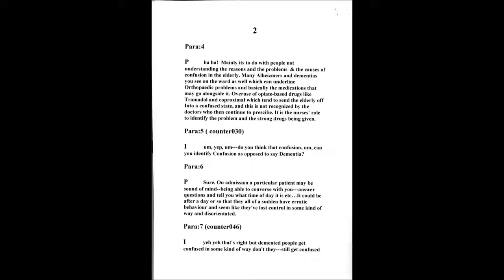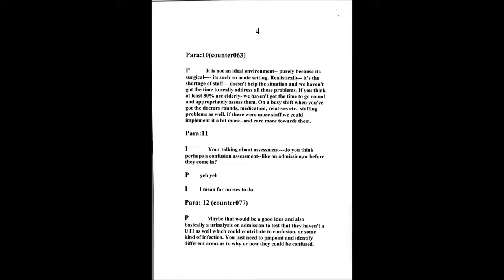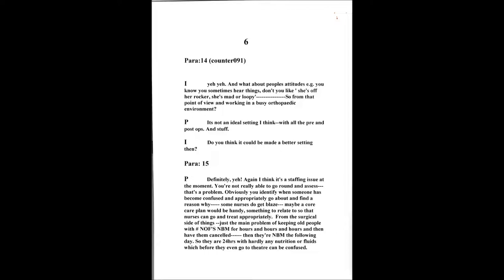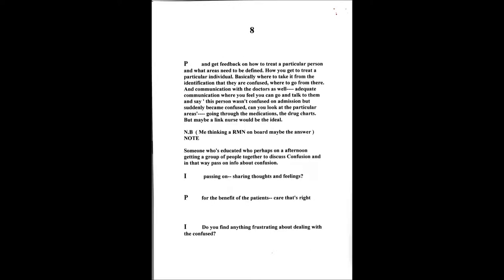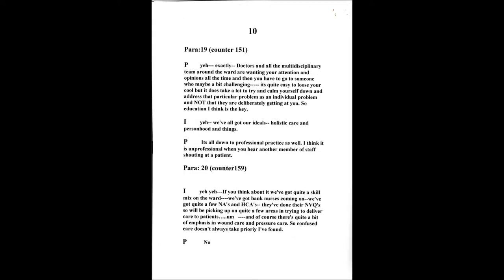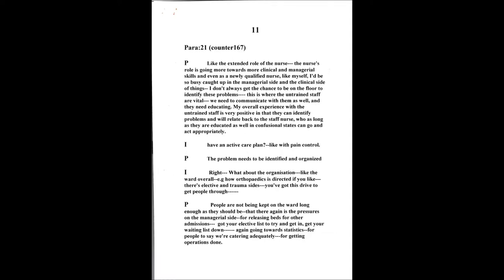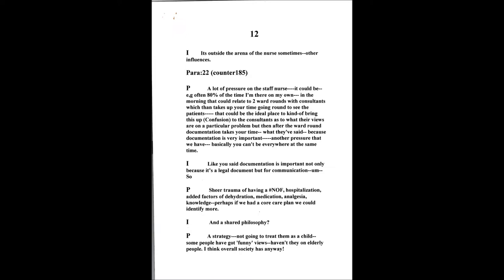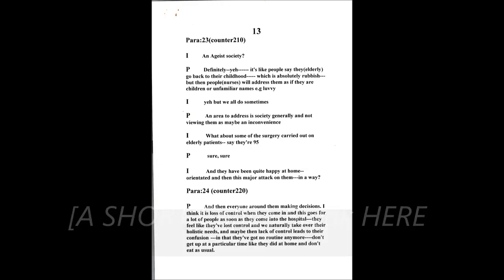Pilot Study I An Interview as Part of an Ethnographic Research Approach in Nursing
Just one of 8 interviews conducted as part of the research process examining the problems encountered while caring/nursing for elderly patients who experience confusion following Orthopaedic surgery. Problems arising from an acute and busy ward environment not always conducive to holistic care--driven by a task orientation approach to cope with the demands of environments that are extremely busy,little time , staff shortages, expertise shortages across a multi-disciplinary team. Back in 2002 Medical models of care and research dominated...Holistic care, subjective experiences and ethnographic approaches frowned upon compared with the Randomized Control Trial...But Credibility has grown --it is now 2022 and 20 years on since this research project...Have things changed ?? especially as the numbers of elderly admissions have grown ---more older people the 'children of the 'Bulge' period have arrived .It would be good to find out---My Doctorate studies could well have expanded this research and made a bigger contribution but lack of funding disabled my progress. Interviewees I have met years later have stated that things have not improved--the NHS is experiencing hardship in all areas---Has the philosophy of care changed ? .
The interviews will stand the test of time reflecting familiar scenarios of care in 2022 and in the future ---Private enterprise waits in the wings